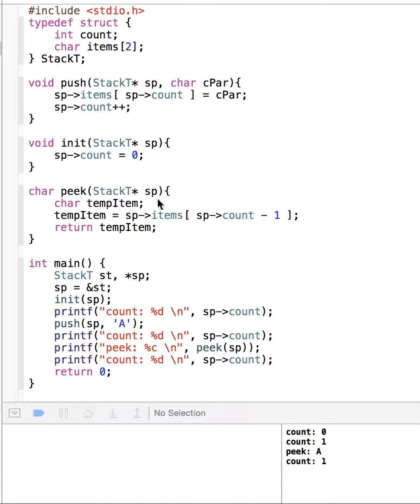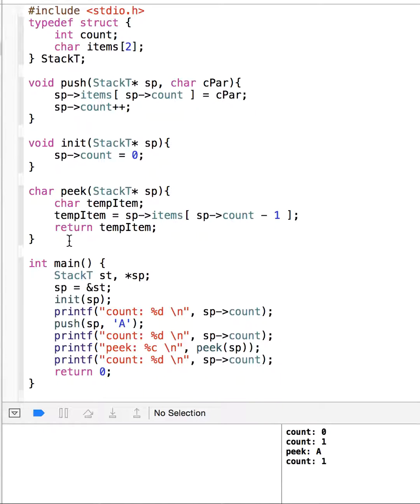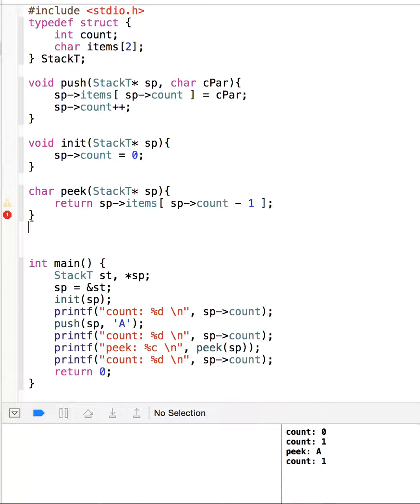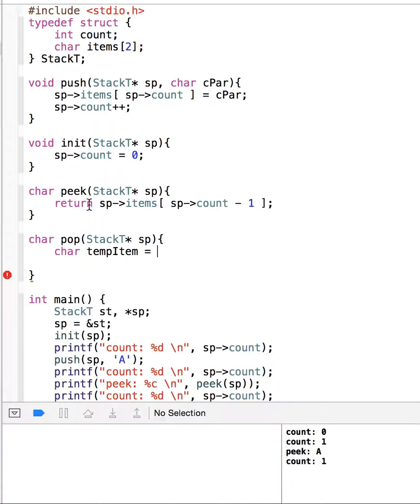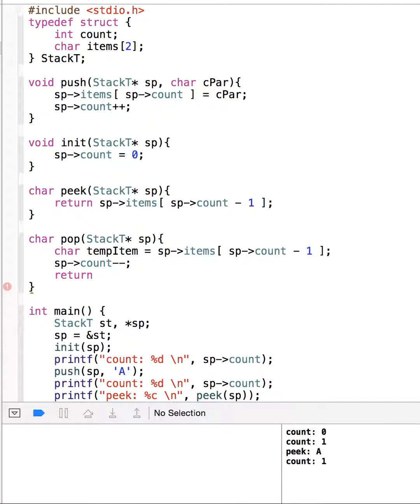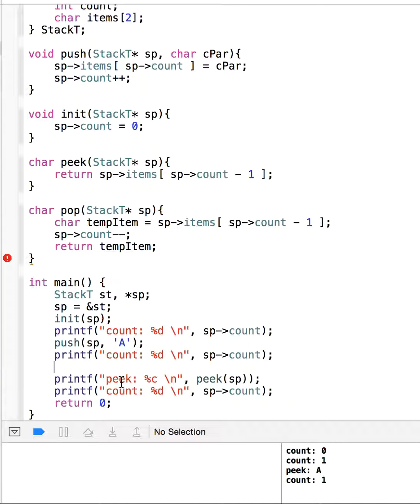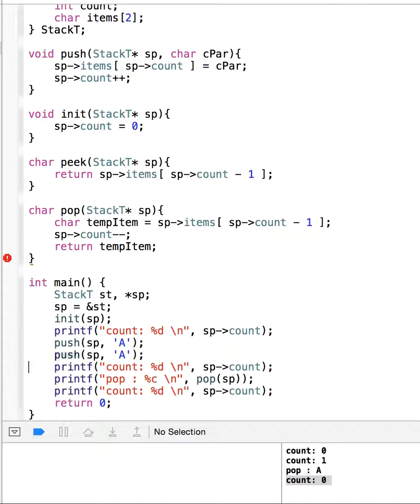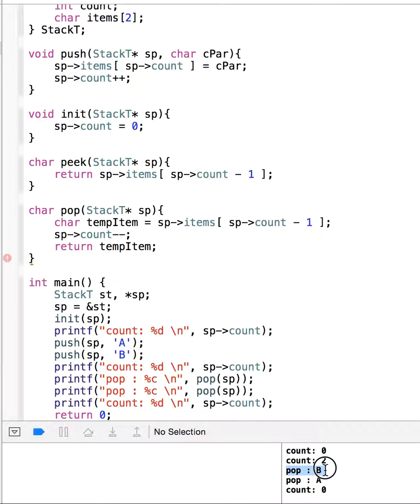stack using array 3 pop